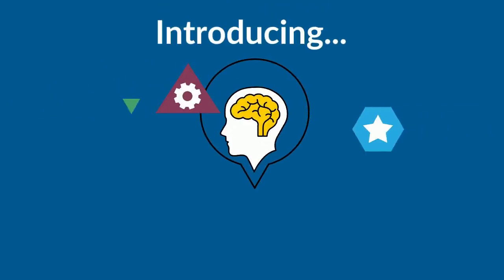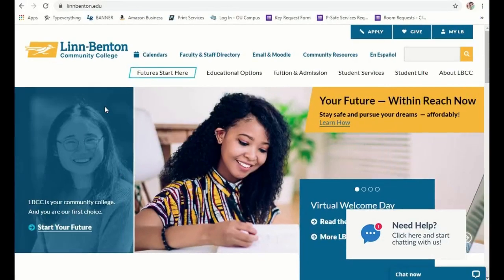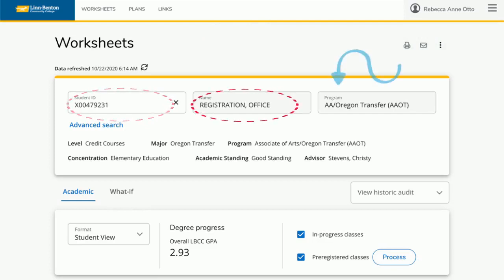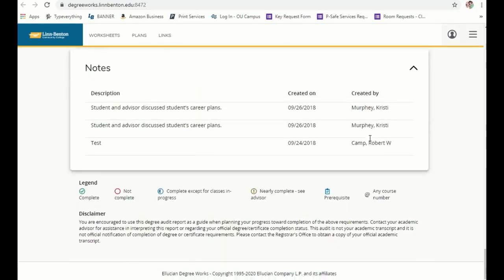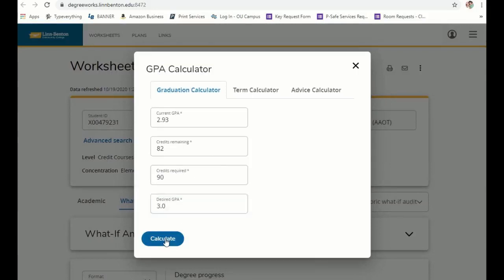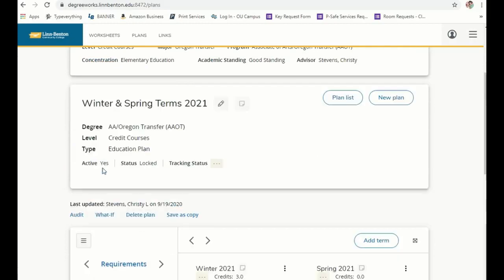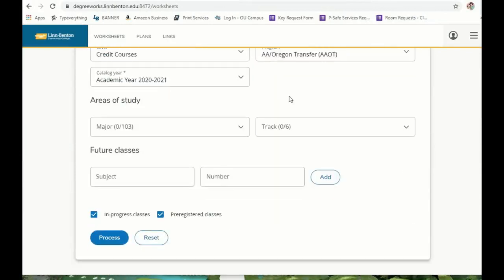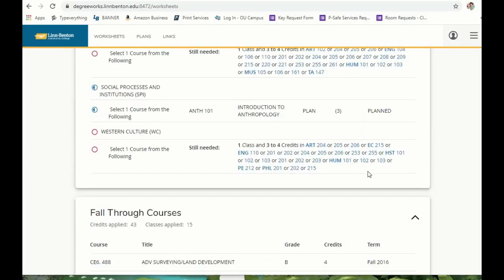New DegreeWorks Tutorial